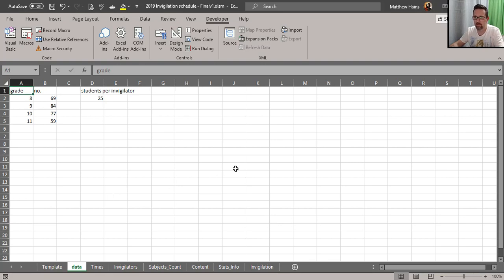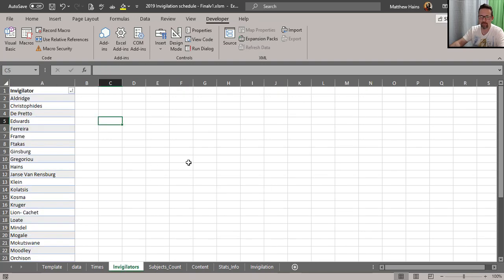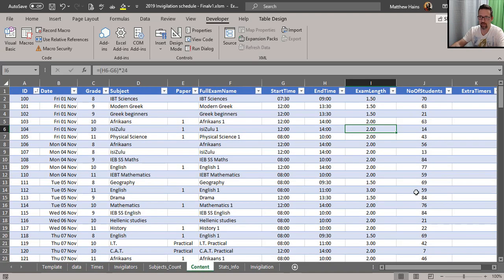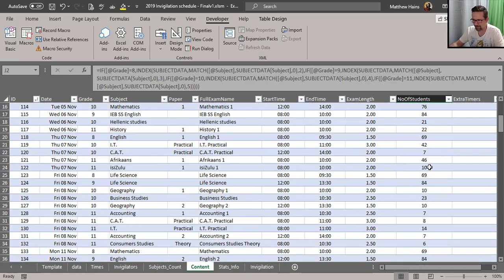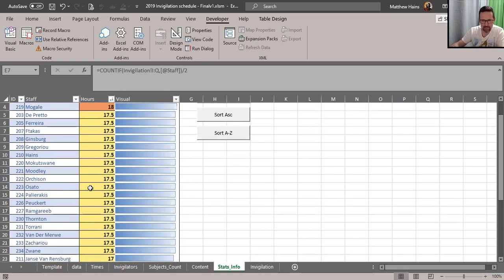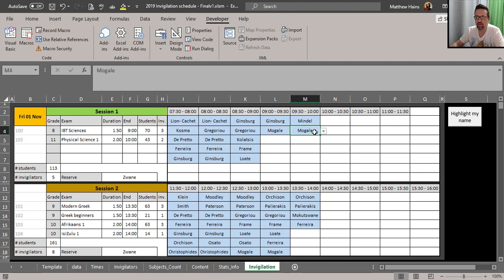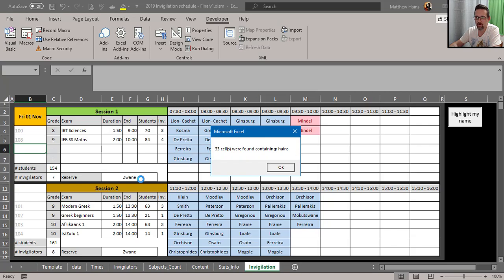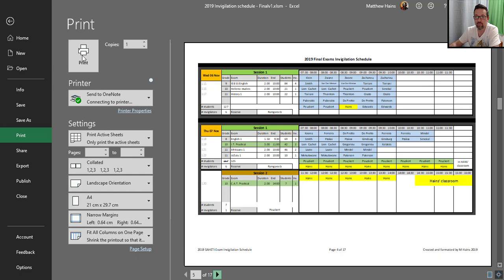My Invigilation Timetable Demo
Here is my demo of the invigilation timetable I did in Excel. Every school works differently so this may not work for you. It works for us. Have a look and see.